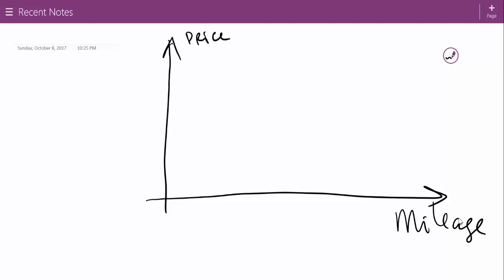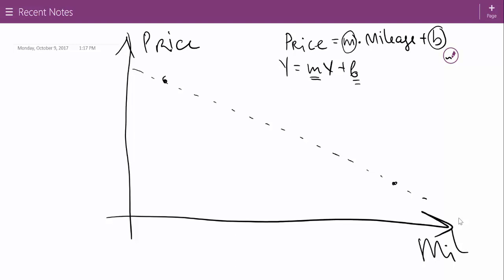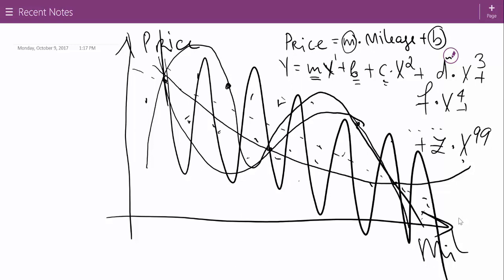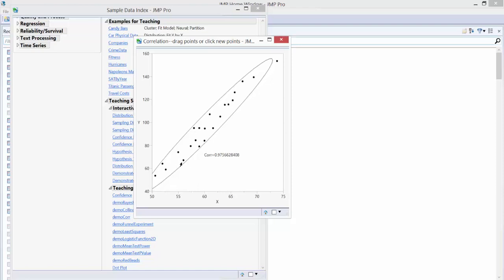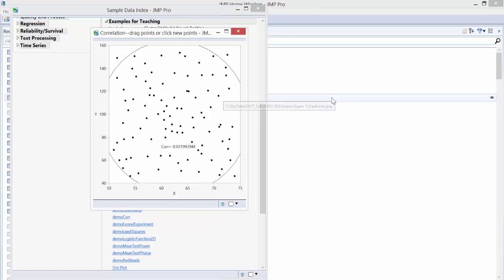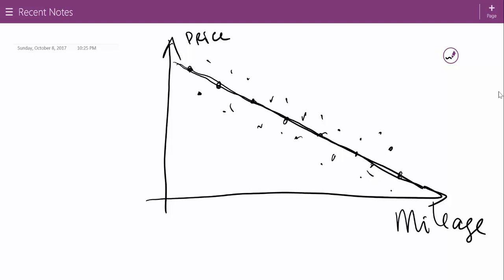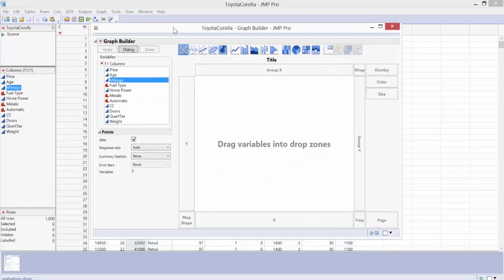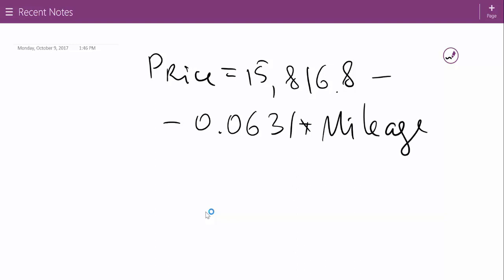Lecture 10. Introduction to Linear Regression.